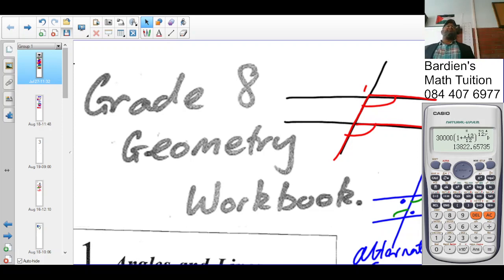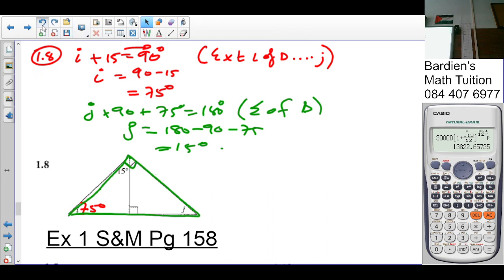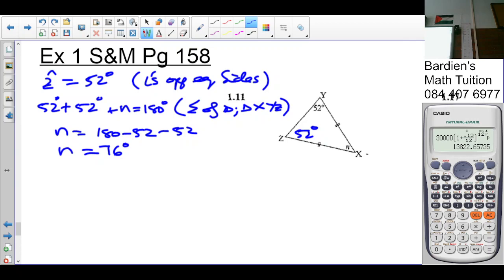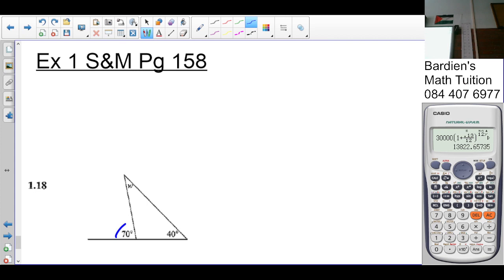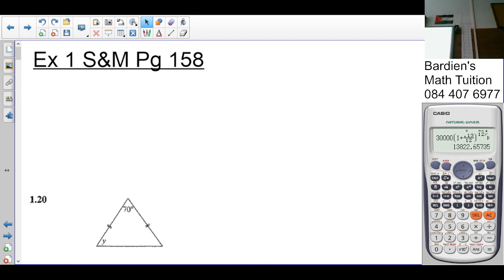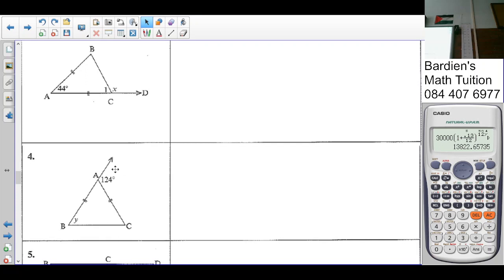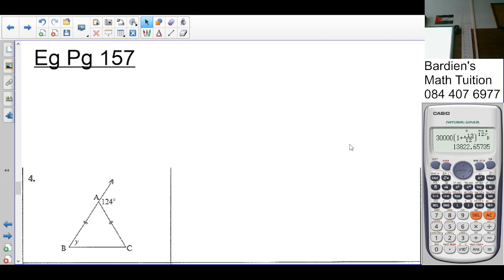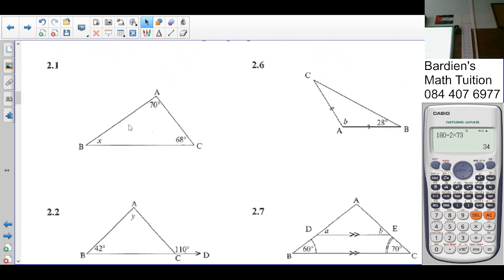Gr 8 Geometry WS L13 XXXX (Geometry of 2D shapes)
Grade 8 Geometry WS Lesson 13 XXXX
Geometry of 2D shapes